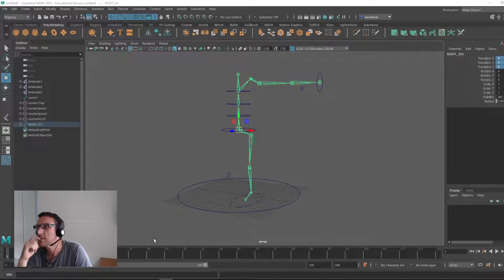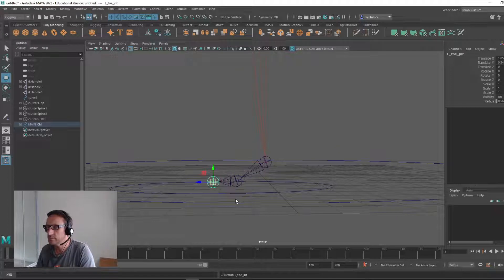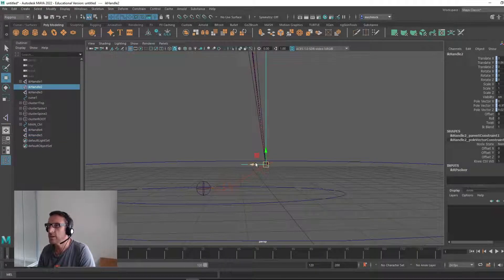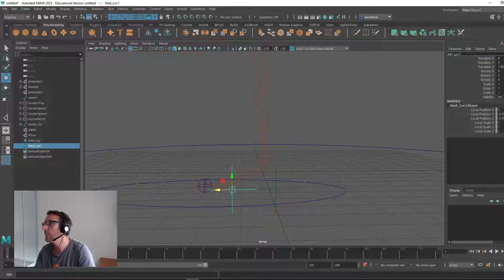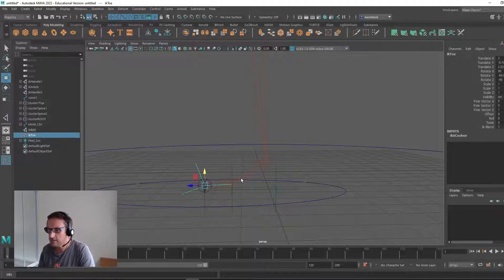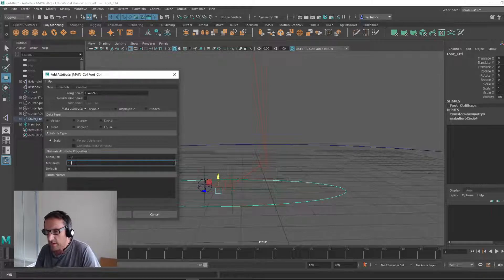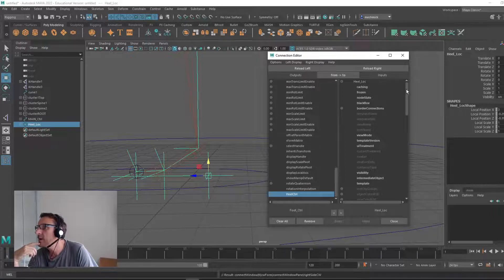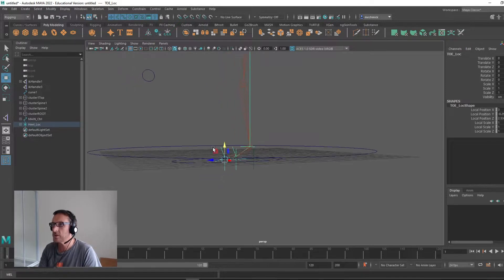Maya - Rigging 101 - Character FOOT setup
A simple yet effective method for setting up a character's foot that features heel / ball and toe rolling.